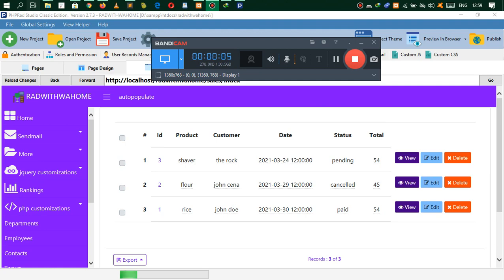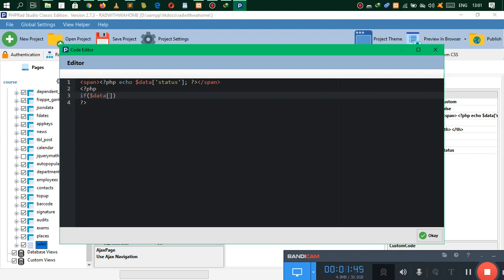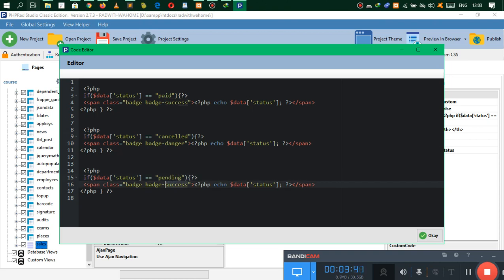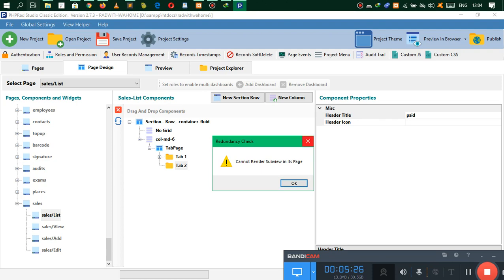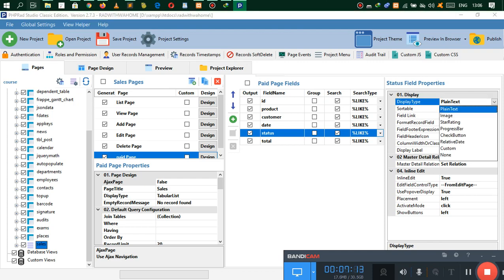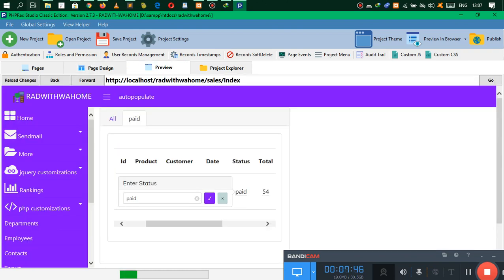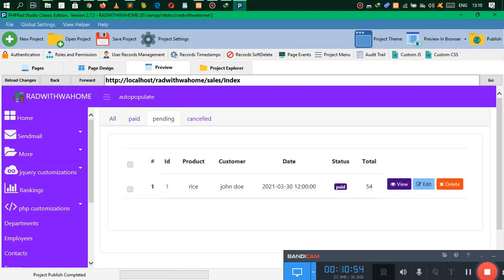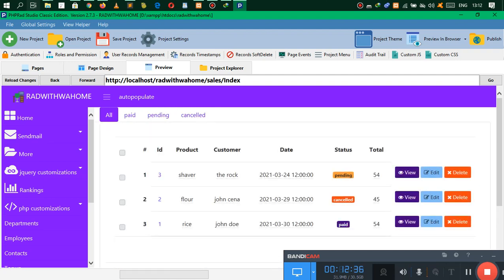tabs filtering using phprad